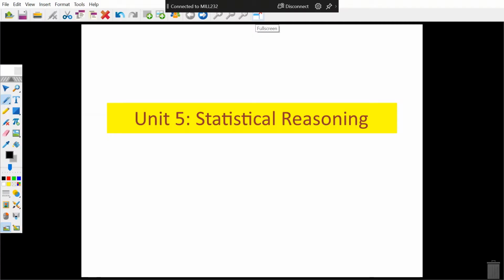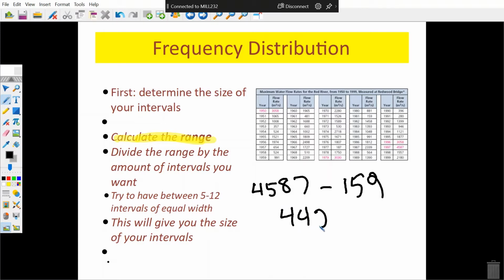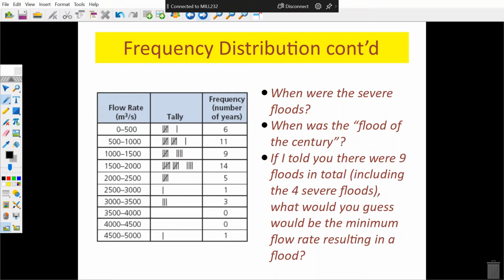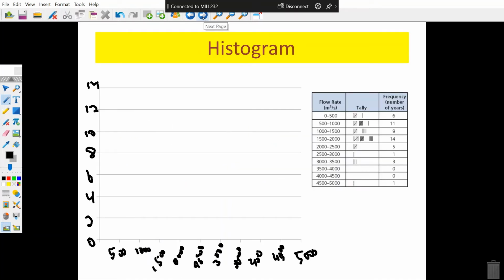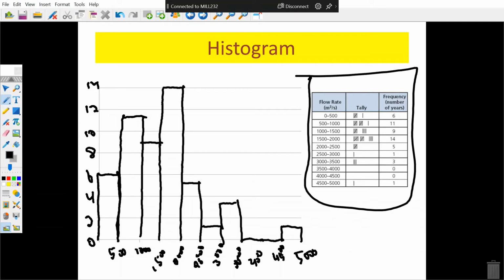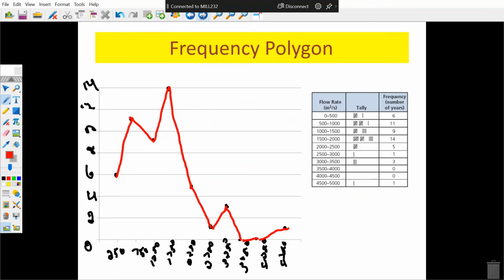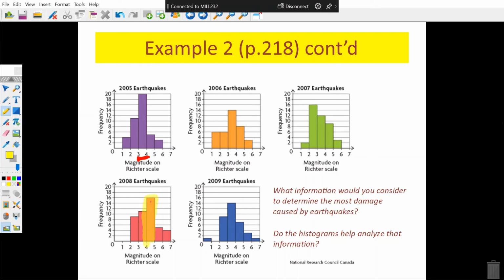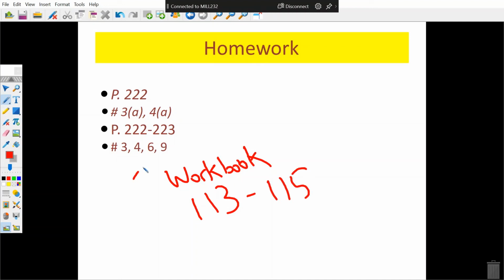5 2 Frequency Tables and Histograms